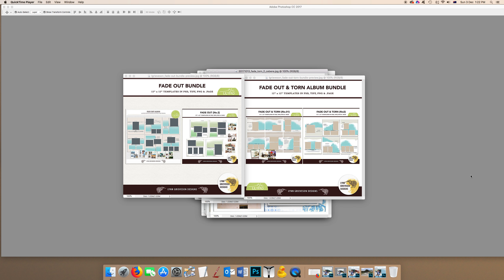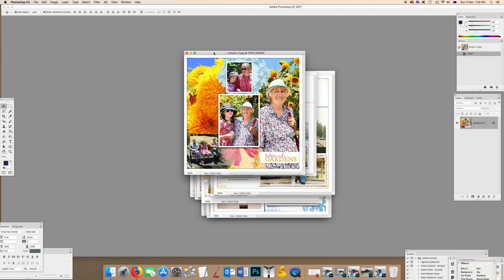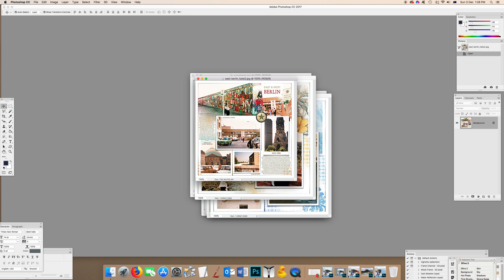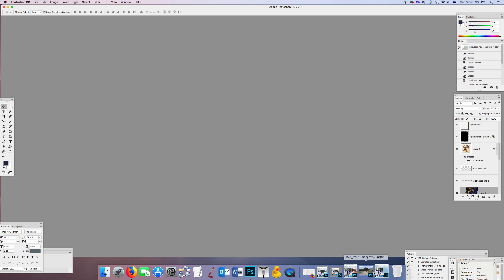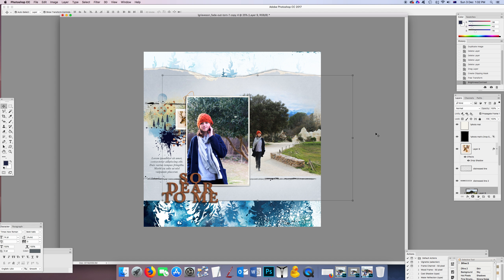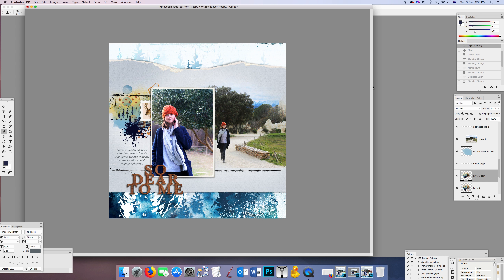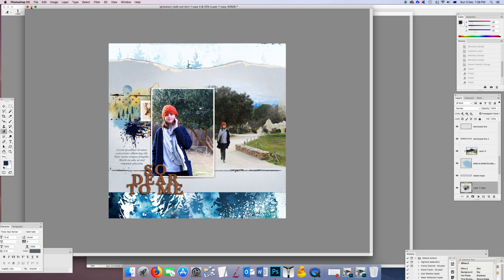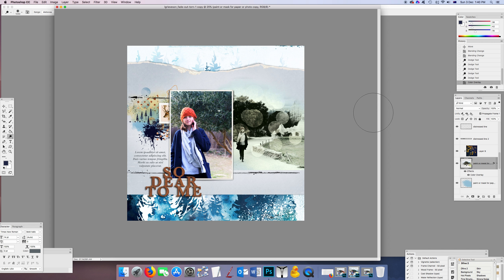Tips and tricks for Fade Outs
Tips and tricks for designing photobook layouts with the Fade Out and Fade Out & Torn templates from Lynn Grieveson Designs at The Lilypad